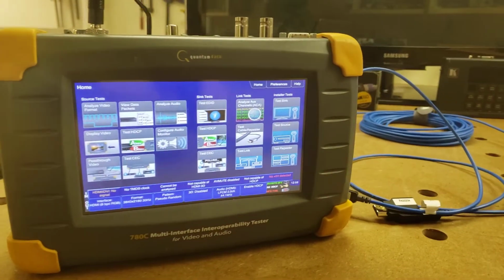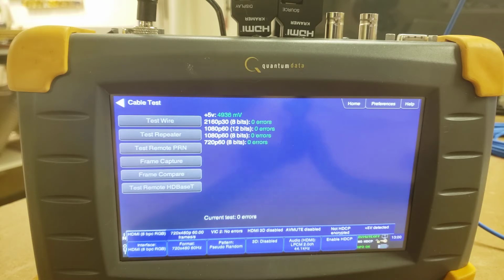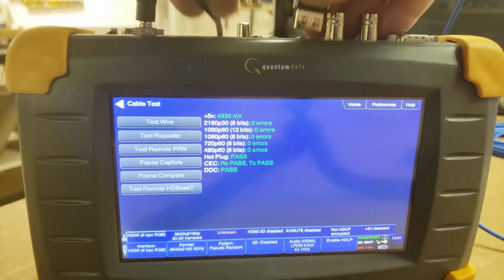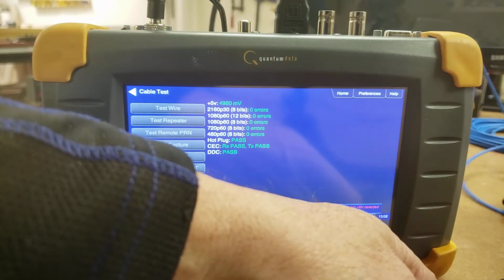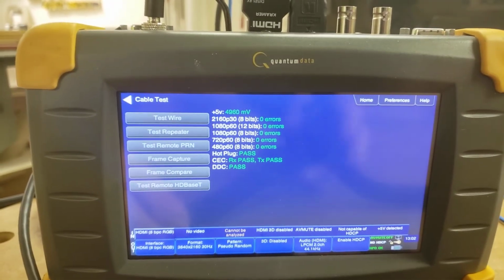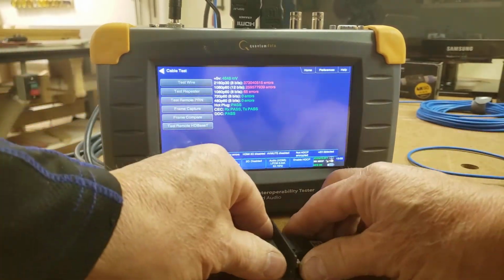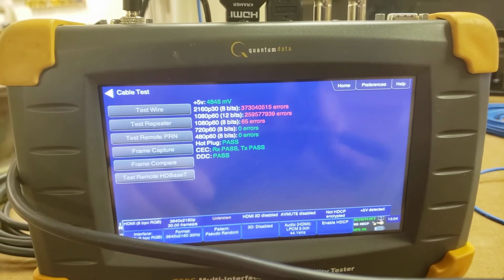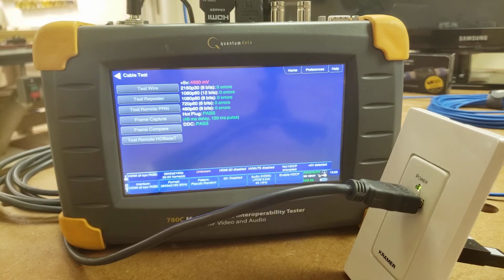Why HDMI Wallplates Don't Work Part 2